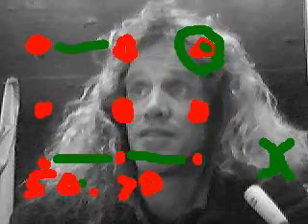Draft Science #5.2 ::: more frequency and wavelength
atmospheres can be compressed... can Space be?